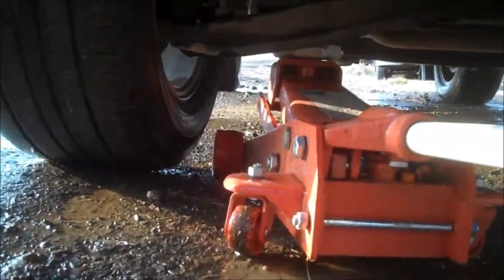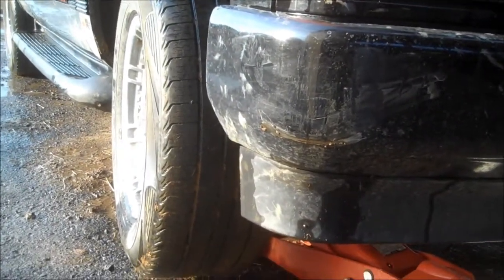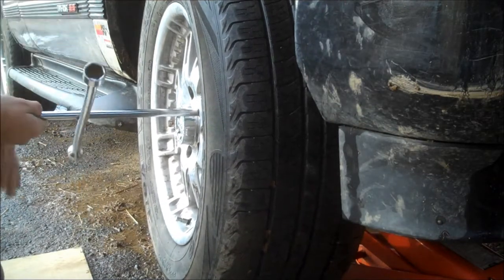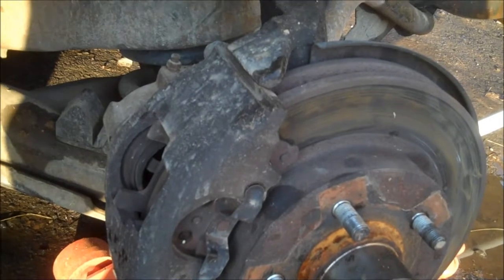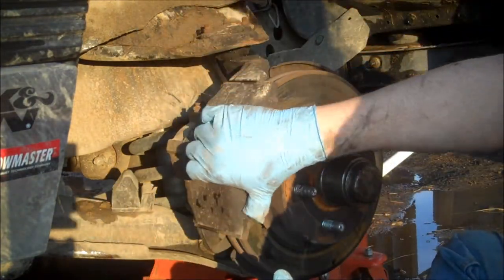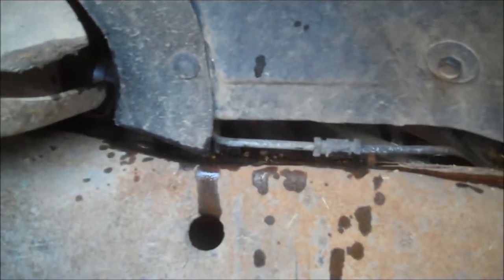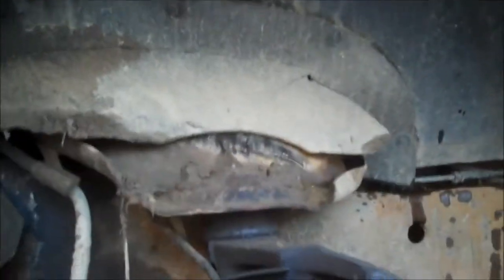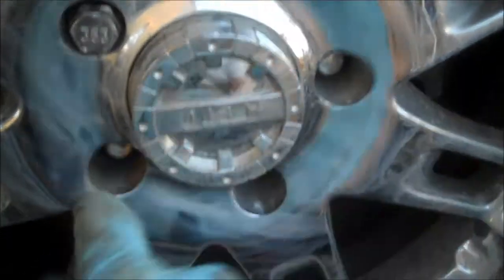How to Change Front Brakes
finally got around to changing the brakes on my tahoe today and i video recorded most of it for you that are still trying to learn how to work on cars.